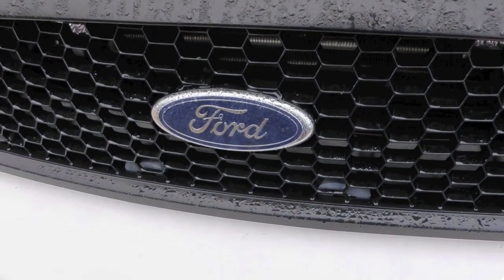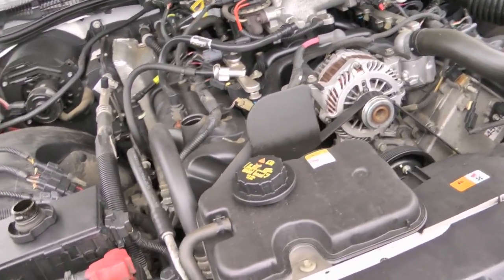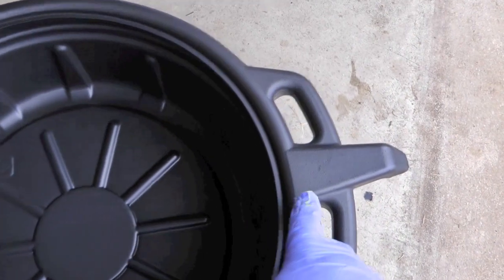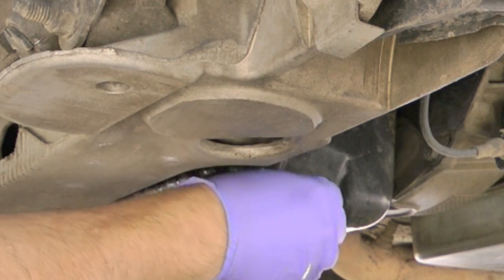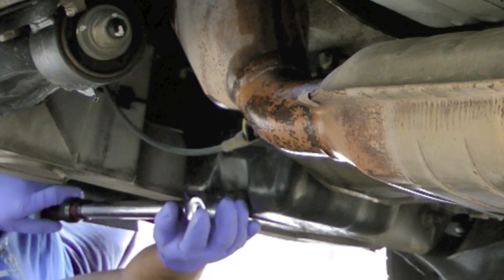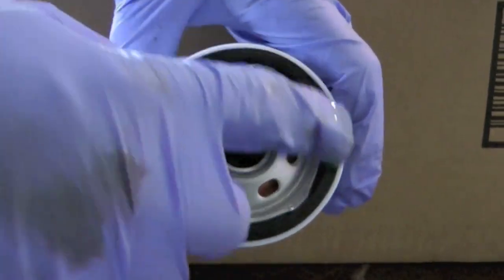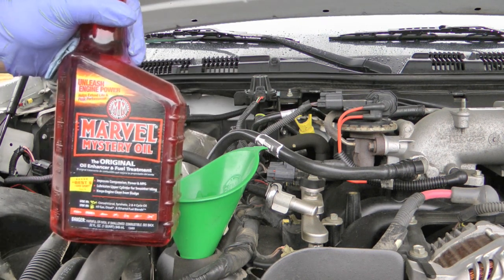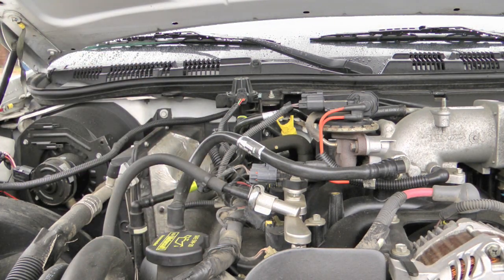2010 Crown Vic P7B oil change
You've seen me do an oil change on a Crown Victoria P71 - here is one for a P7B.  Main difference is the oil filter is the 910 model on the newer year models and the larger 820 on older models.  This 2010 also has a neat plastic drain next to the filter that keeps it less messy (don't know if that was "factory" or added aftermarket.

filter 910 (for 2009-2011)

filter 820 (for 2008-older)

Marvel Mystery Oil

0:00 2010 Ford Crown Victoria police interceptor P7B
0:29 main difference is the FL-910S oil filter instead of FL-820S
0:54 Marvel Mystery Oil MMO
1:05 this is my first oil change on this car
1:44 the process I use for oil changes
2:02 I got a new oil drain pan
2:34 oil pan drain plug is different 7/8"
3:40 remove jack for the final draining
3:51 replace the oil drain plug
4:12 torque to 15 ft-lb
4:26 oil filter
5:13 new type of oil drain routing - factory or aftermarket?
5:28 make sure the oil filter gasket did not stick
5:48 prep the new oil filter and install hand tight plus a quarter turn
6:15 the oil refill procedure
7:36 check the dipstick